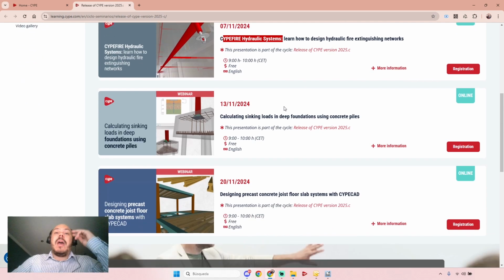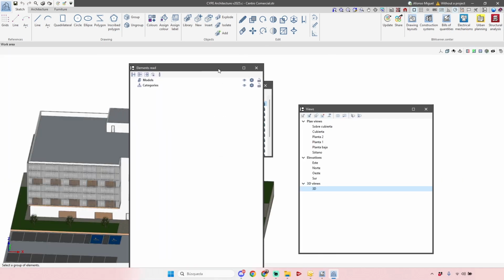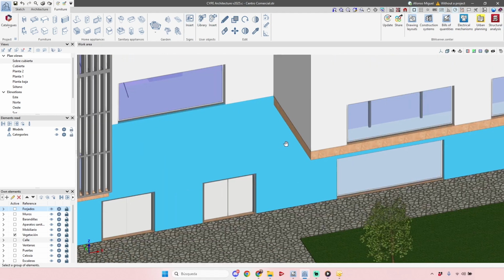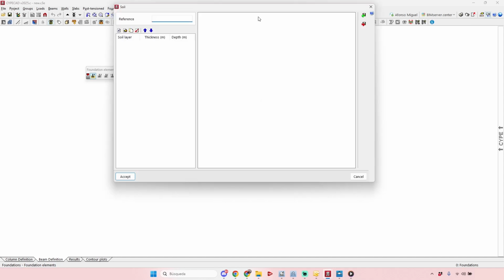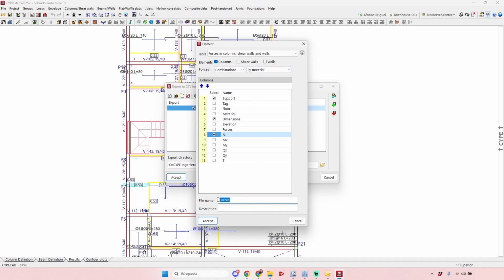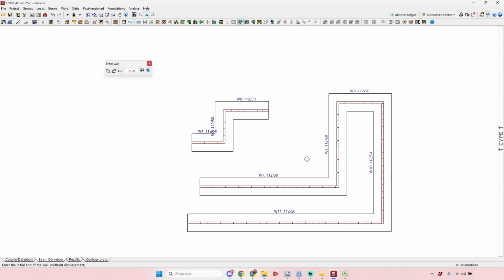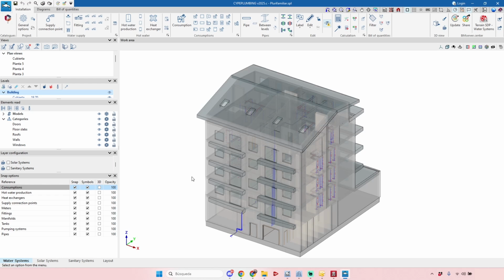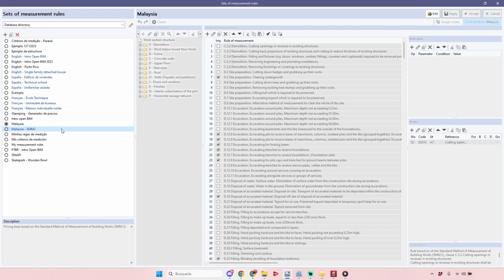WEBINAR: Main new features and improvements implemented in CYPE software (2025.c)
The new version of CYPE will soon be available, and we'd love to give you a preview of some of the most important new features:

New module in CYPECAD and CYPE 3D, which allows you to calculate the sinking load in deep foundations using reinforced concrete piles.
More options for CYPECAD floor slabs, with the incorporation of precast concrete joist floor slab systems.
We have incorporated CYPETEL into our suite, a program specialised in the analysis and design of telecommunication installations that includes manufacturers' catalogues.
Improvements in CYPEHVAC, with the insertion of hydraulic split domestic heat pump systems in the air-source heat pump units and plenums in the duct systems.

And this is just the beginning, there are many more new features lined up!